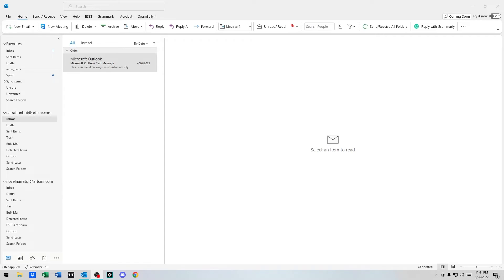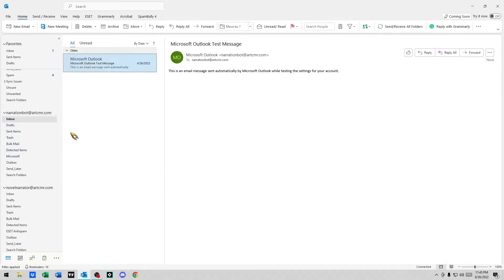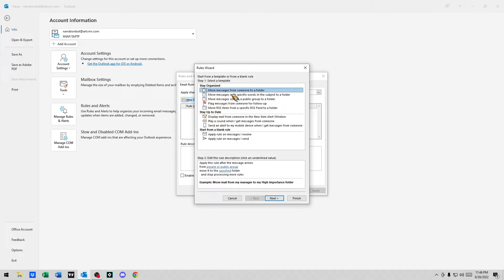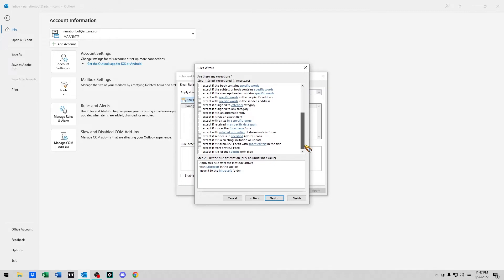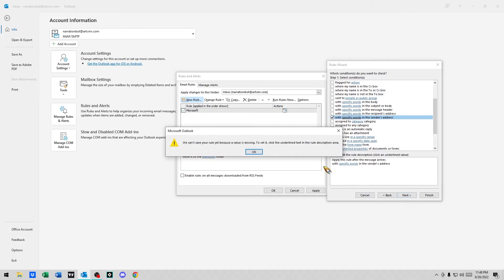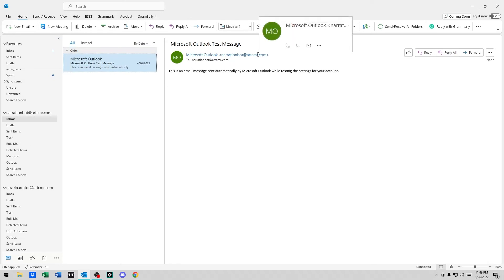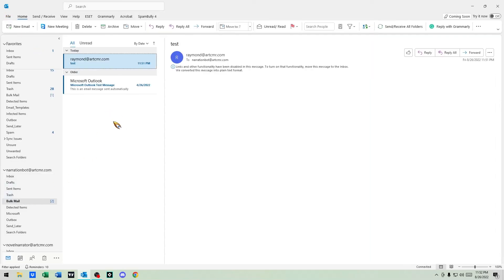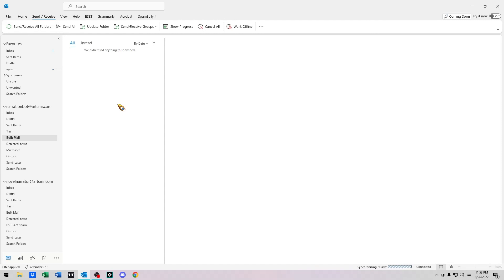How To Make Microsoft Outlook Rules For Sorting Email Automatically - How To Setup Email Rules MS365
In this tutorial, learn how to create email rules in Microsoft Outlook quickly and easily. We guide you through setting up rules to automatically sort your inbox, and show you how to apply these rules to existing emails. Streamline your email management and keep your inbox organized with just a few simple steps!